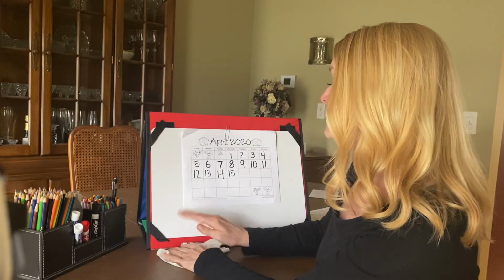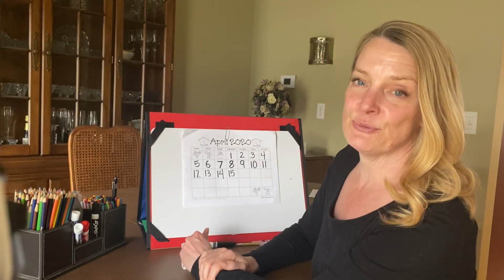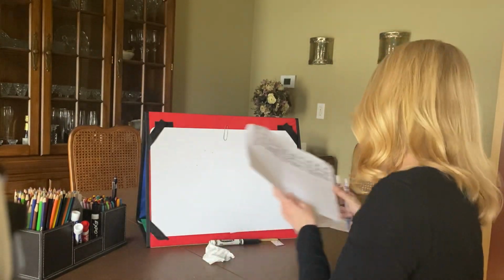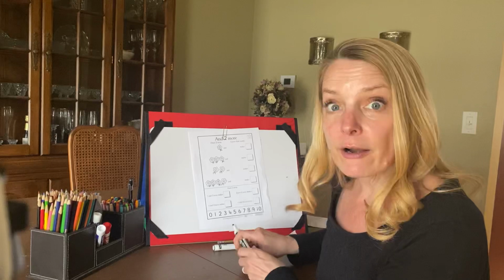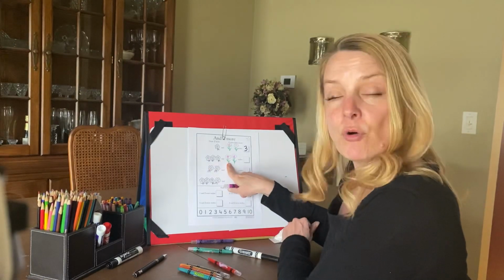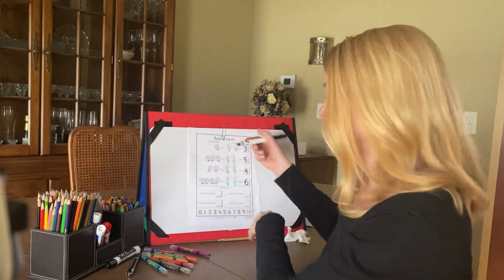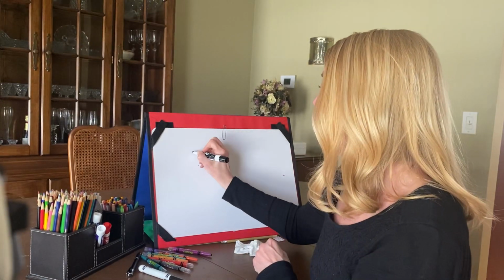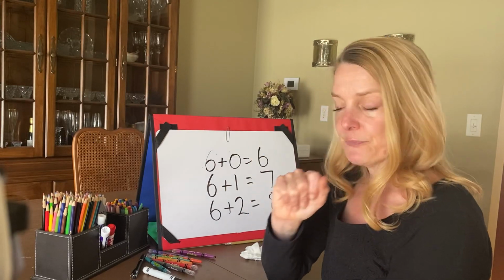April 16: Calendar and fact fluency